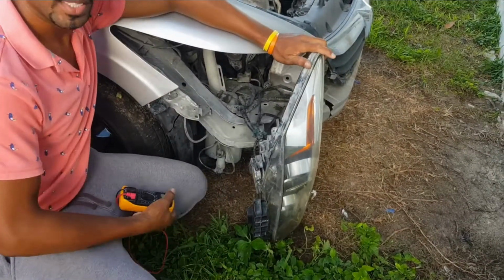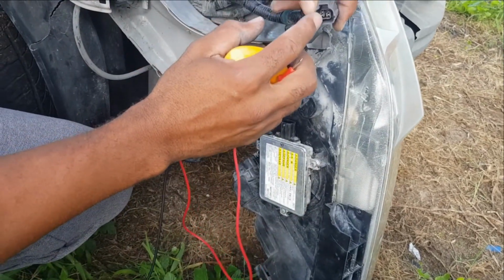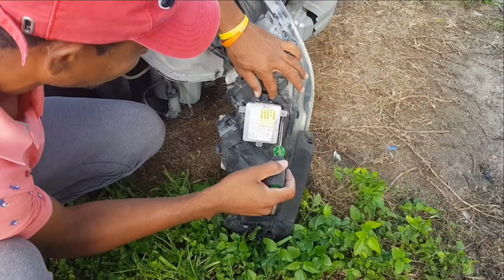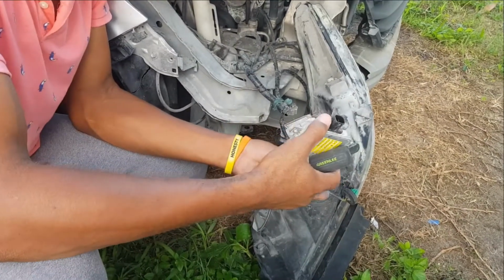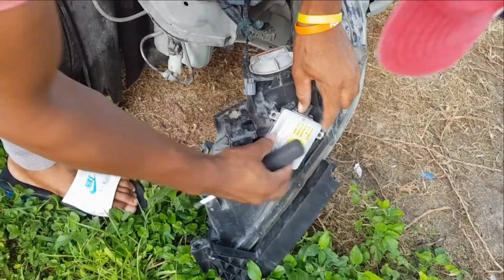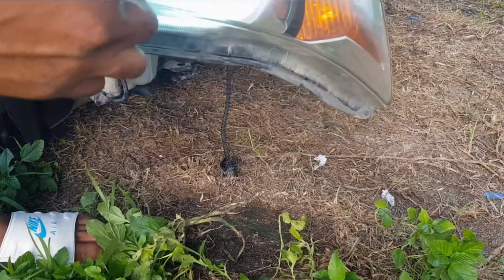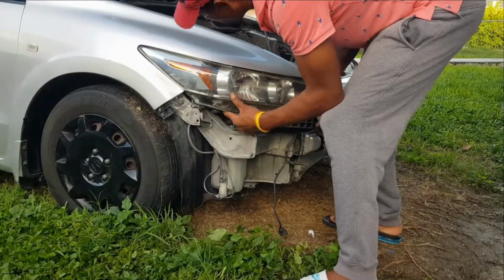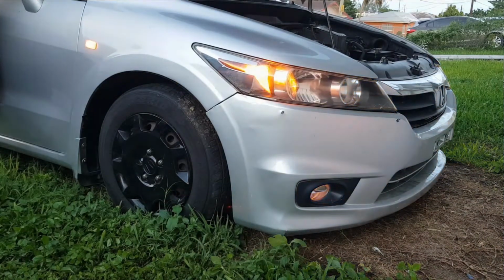Honda Stream 2007 Headlight Fix (BALLAST PROBLEM)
This is how to diagnose Honda stream headlight problems. The light was not coming on, the fuse and the bulbs were good, then we decided to check the ballast and the problem was solved.

Please note that you must take care in any repair. I am in no shape or form responsible for any damages incurred to you or your machine.